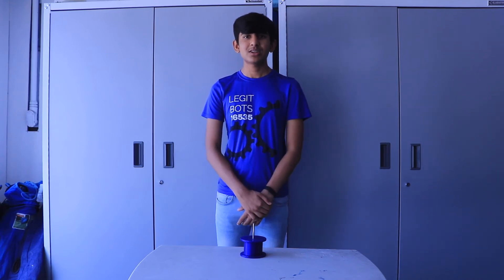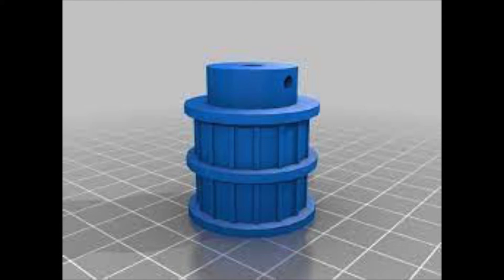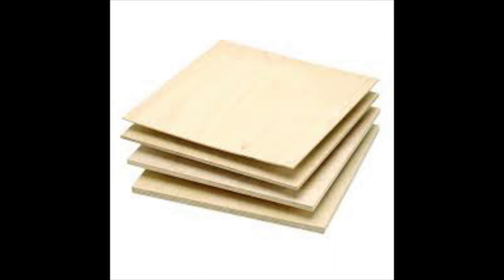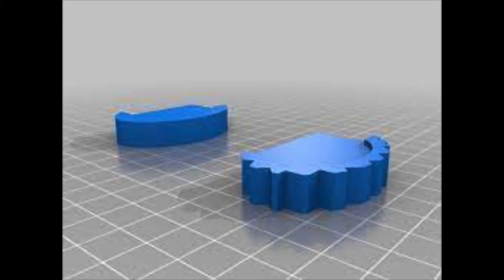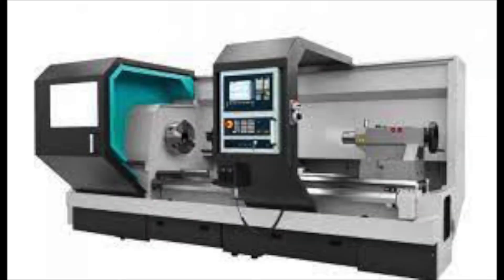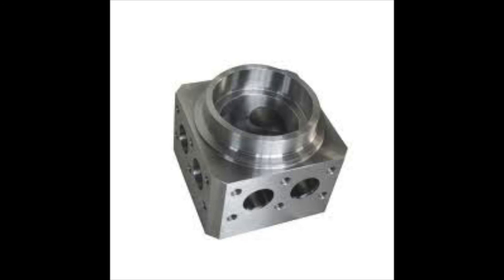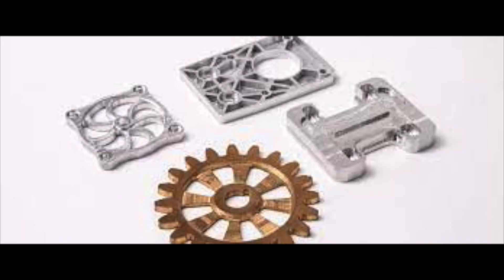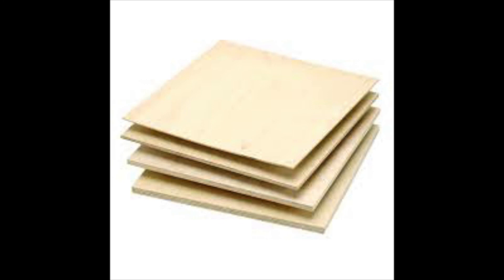Intro to FTC Engineering: Custom-Made Parts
These are the links for different custom-made part machines we use